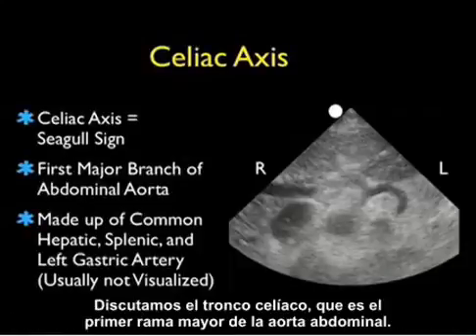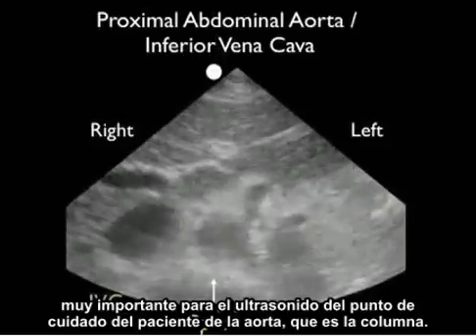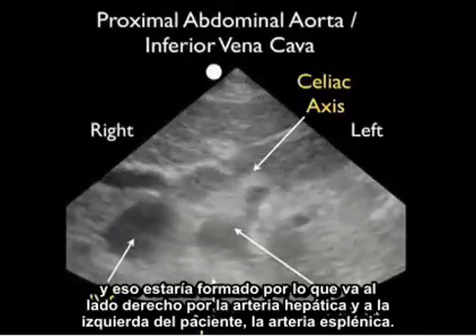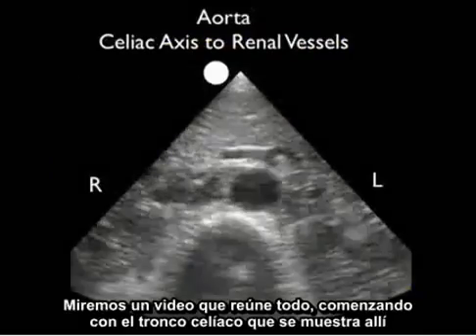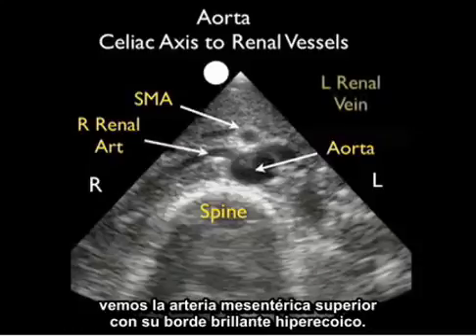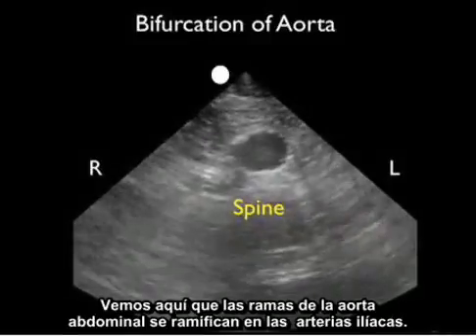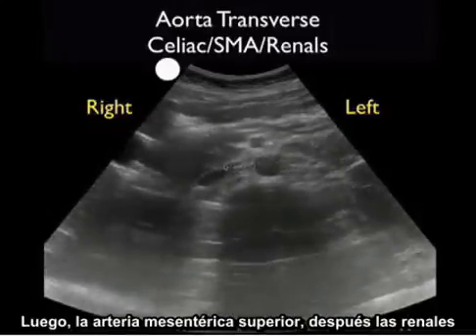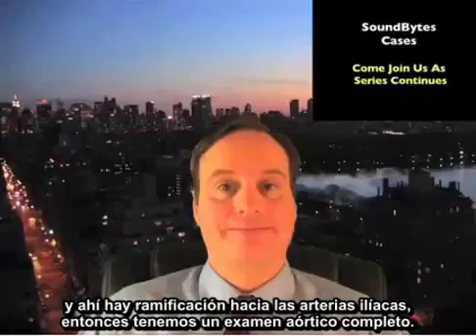Procedimiento para realizar ecografías del área abdominal Estudios de casos de la aorta